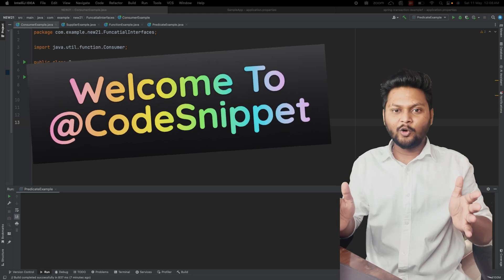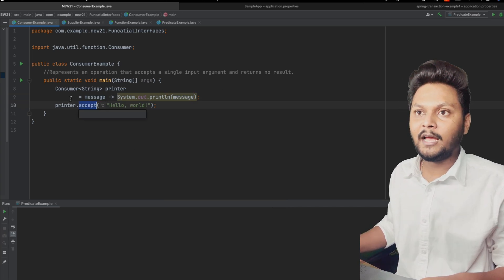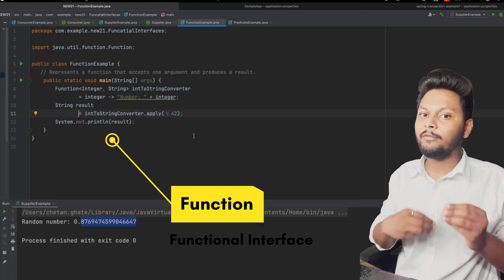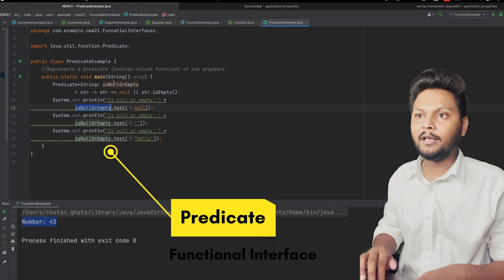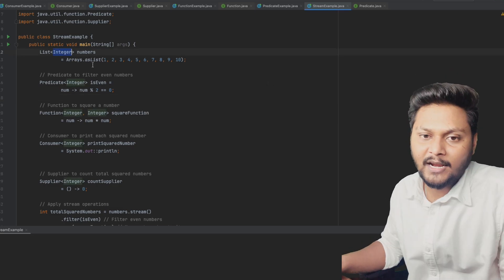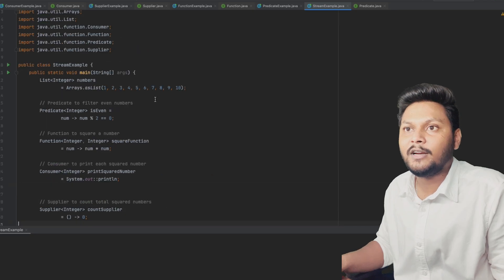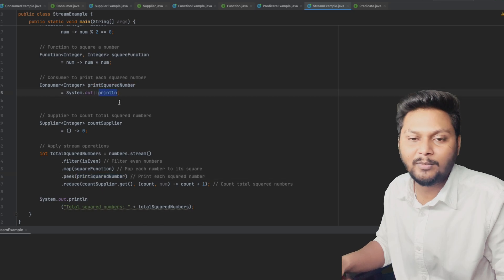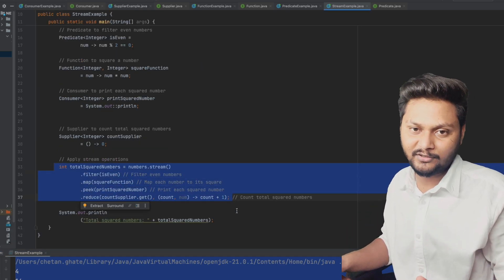Exploring Default Functional Interfaces in Java Streams| Consumer, Supplier, Function, and Predicate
Description: "Dive into the world of functional programming with Java's default functional interfaces – Consumer, Supplier, Function, and Predicate. In this video, we unravel the power of these interfaces and demonstrate their usage within Java streams. Learn how to leverage Consumers for side effects, Suppliers for lazy initialization, Functions for data transformation, and Predicates for filtering. Follow along with practical examples to master the art of functional programming in Java."